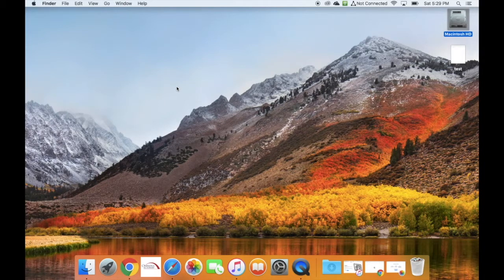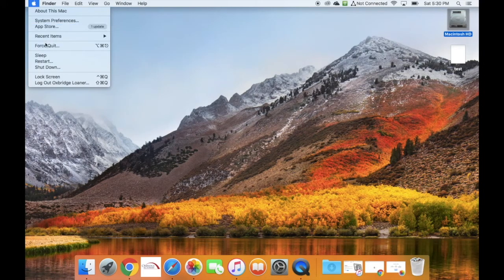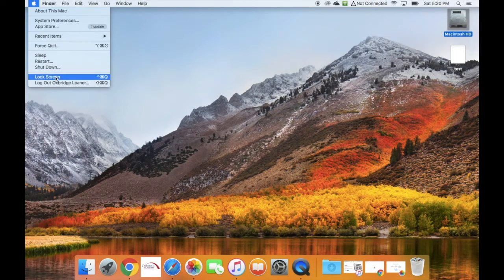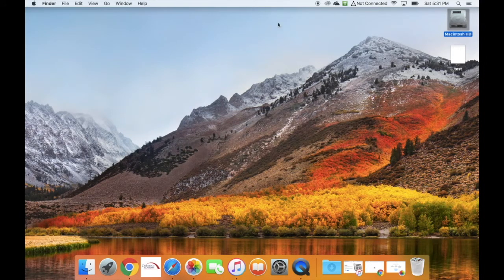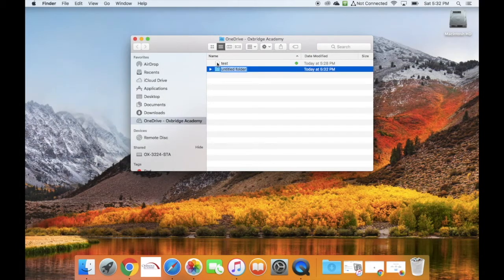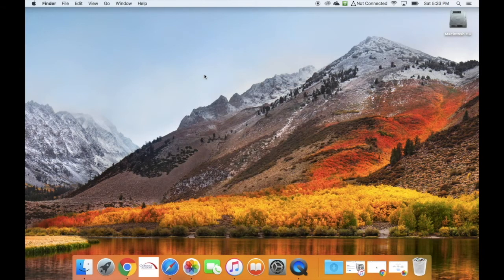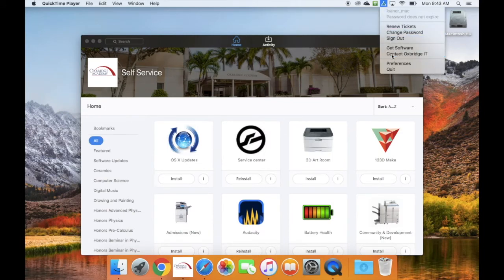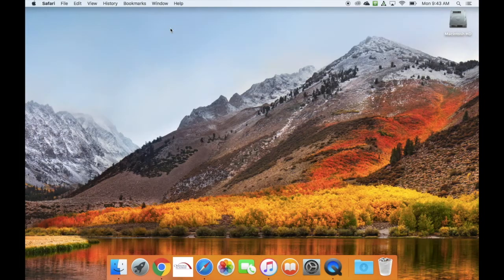Computer Training (Part 3) 2019-20 School Year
This is part 3 in our IT department's series on the new student laptops. This training series will cover the basics of logging into your accounts, accessing the Oxbridge network, the computer hardware, student responsibilities and a deeper look at important applications.